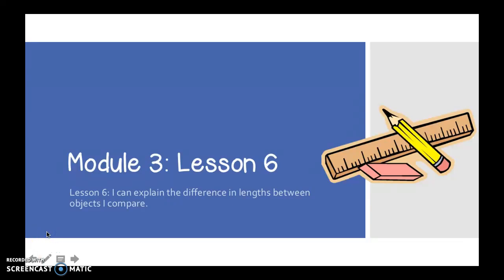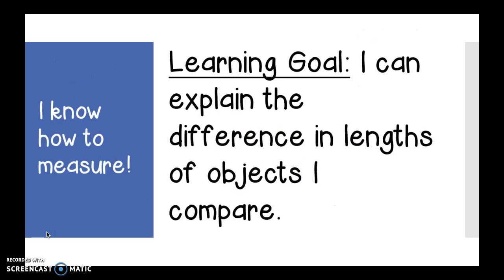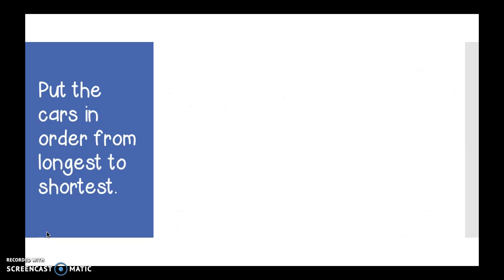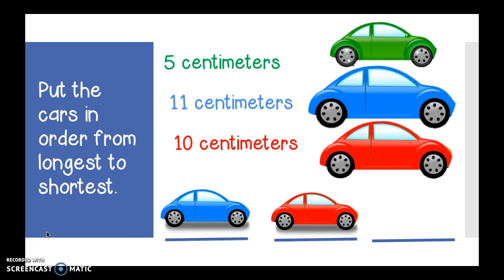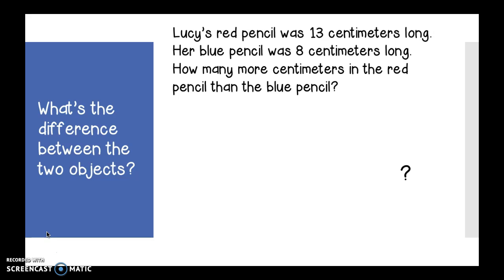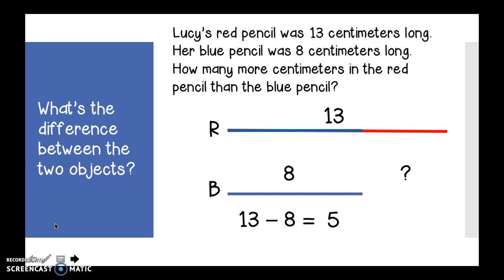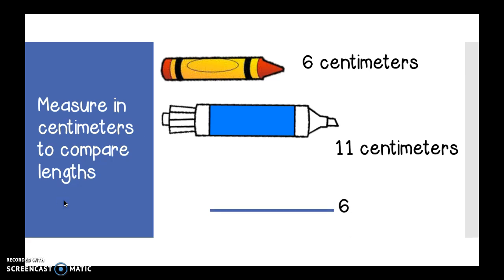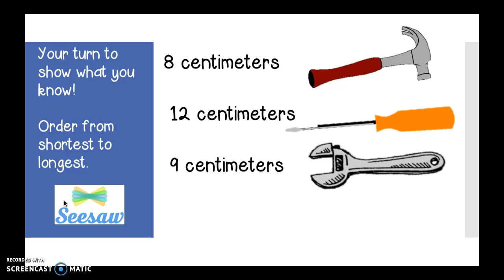Grade 1 Module 3 Lesson 6